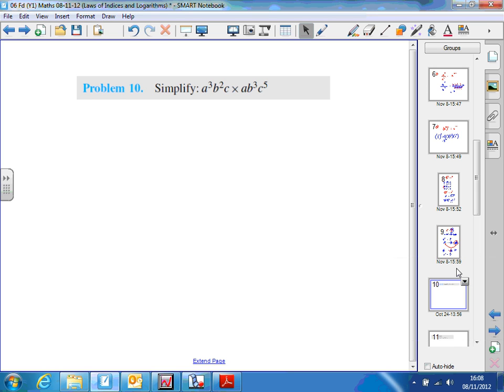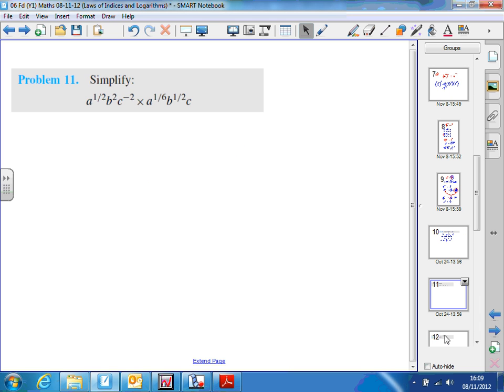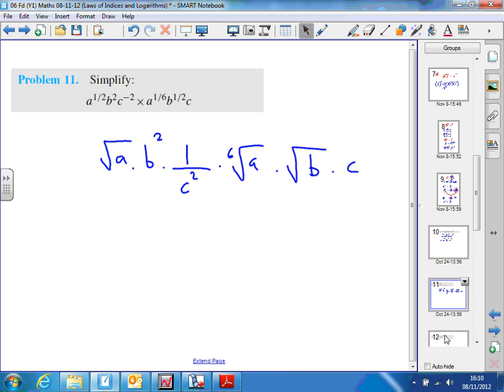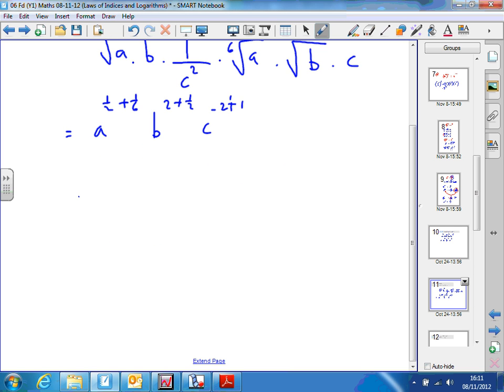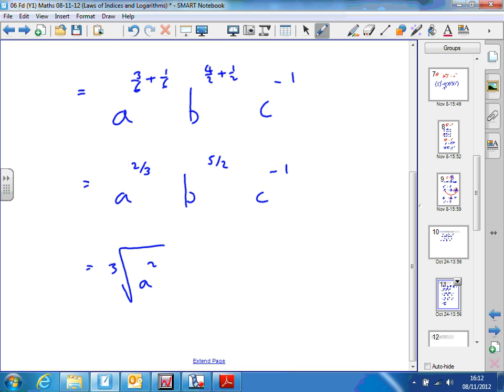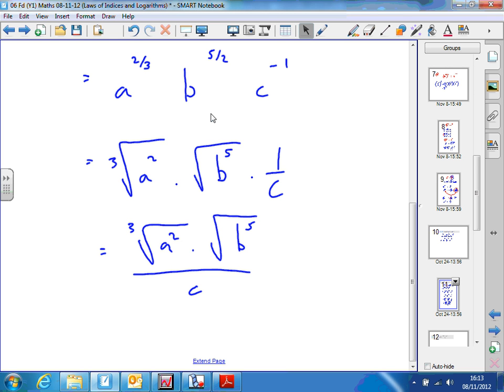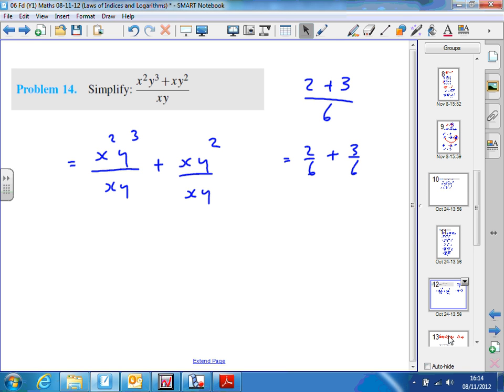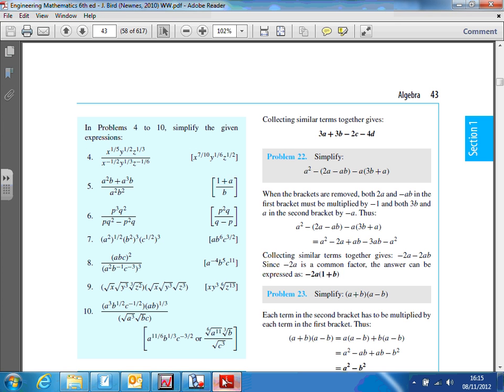06 Fd Y1 Maths 08 11 12 Using Laws of Indices to Simplify